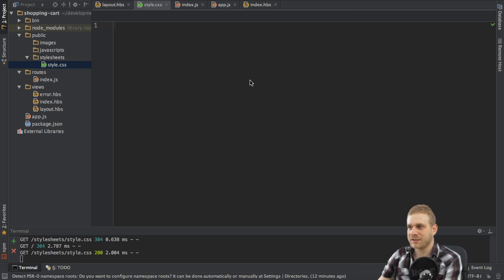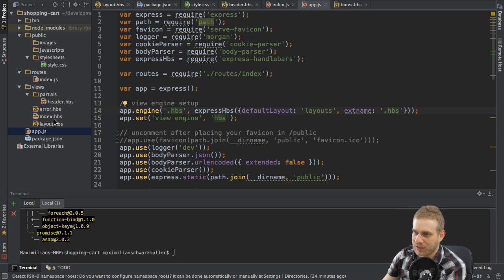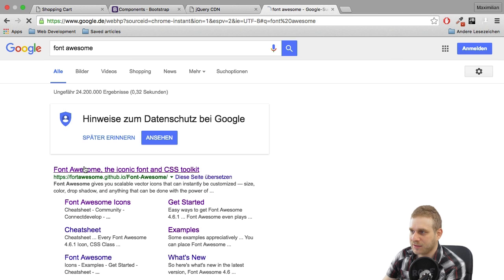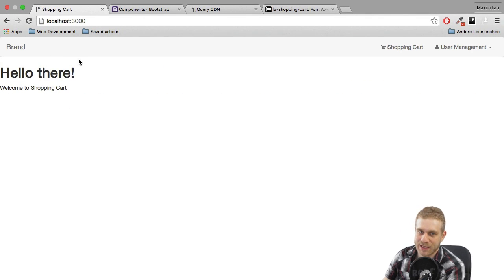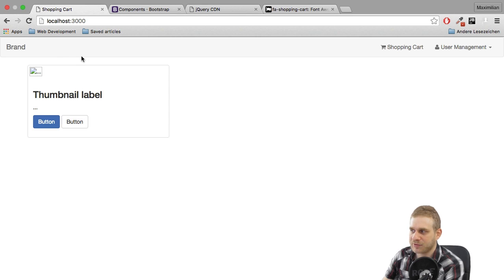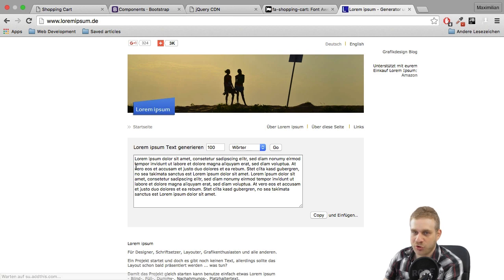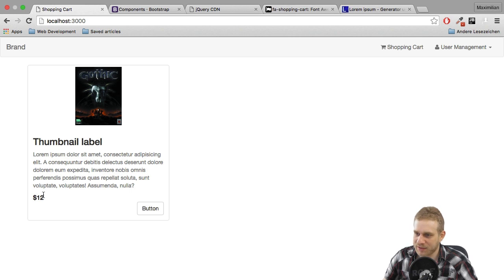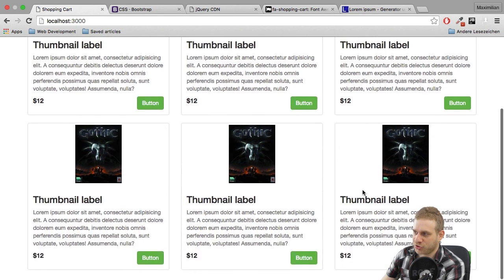NodeJS Express MongoDB Build a Shopping Cart #2 Product Index View